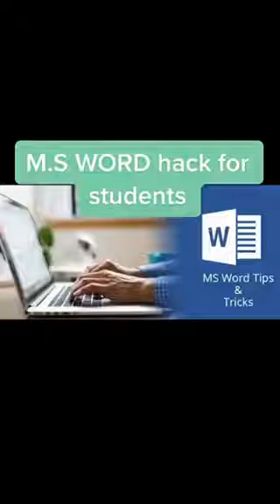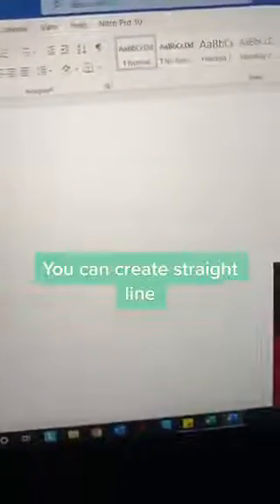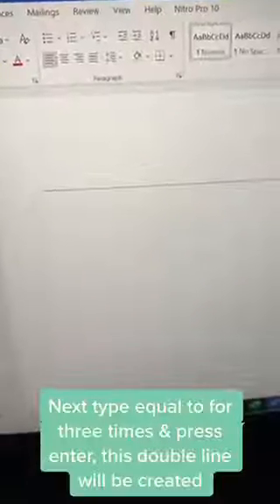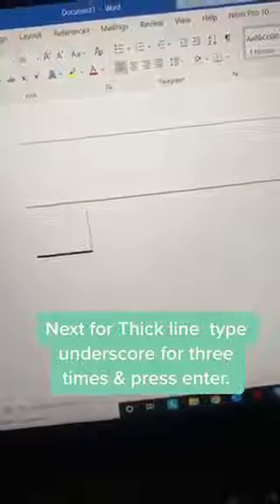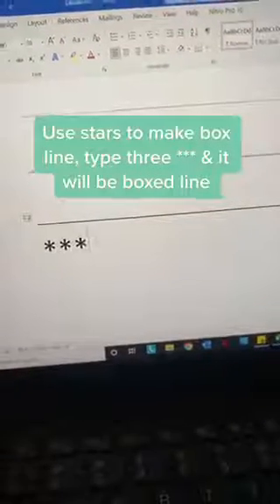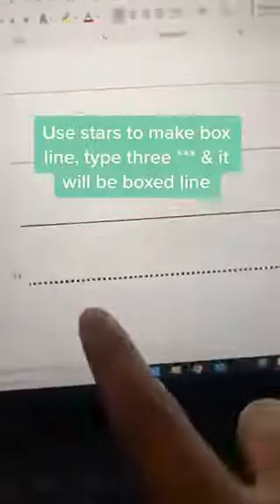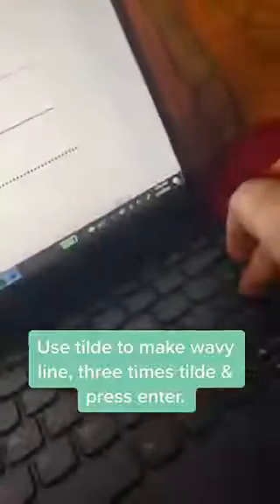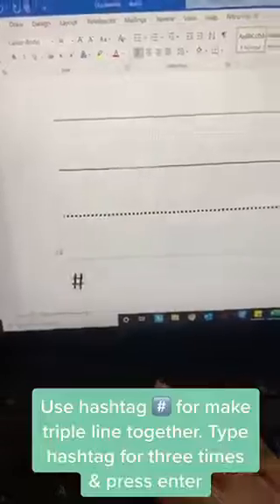MS WORD HACK [ How To Make Your Content More Attractive Step By Step] _Make Future iT